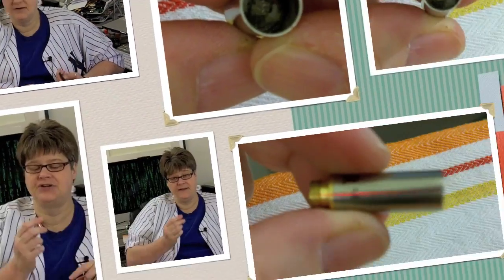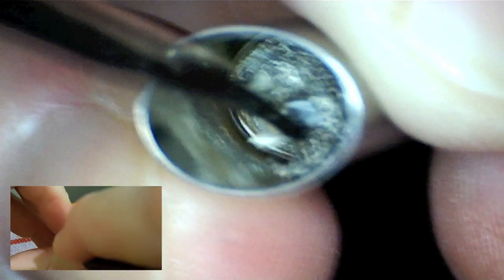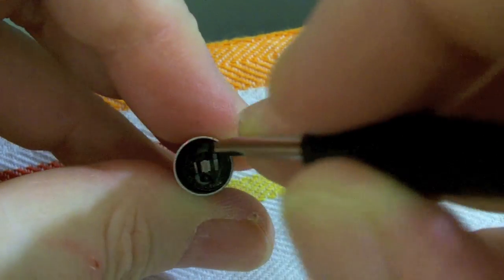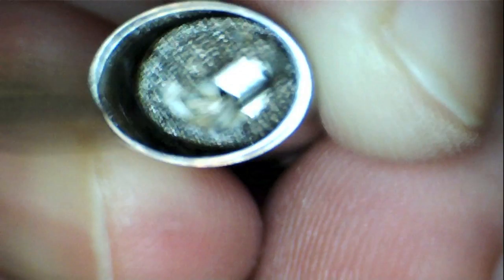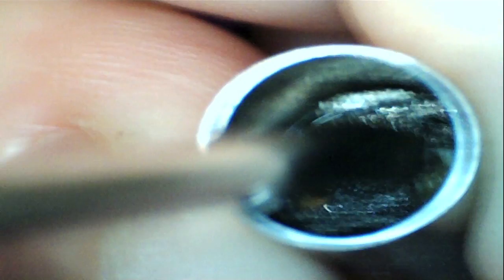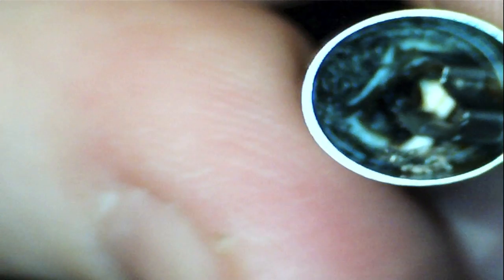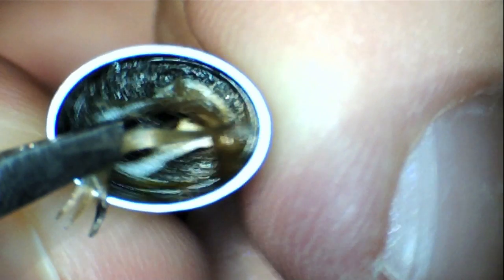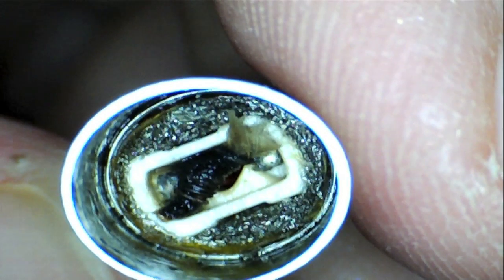Debridging a 510 Atomizer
A close up look at debridging a 510 atomizer using a Microscope camera so you can see the bridge, wick and coil easily.